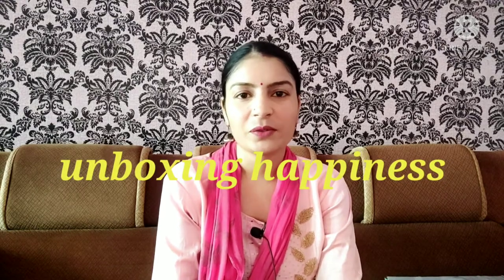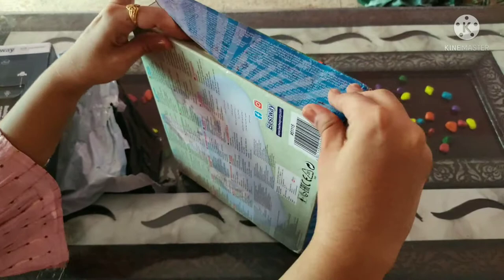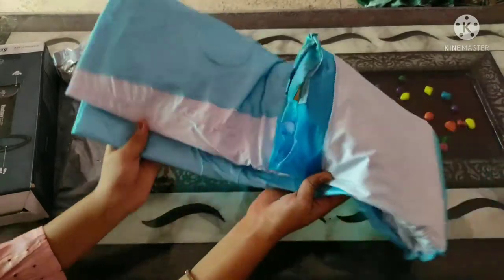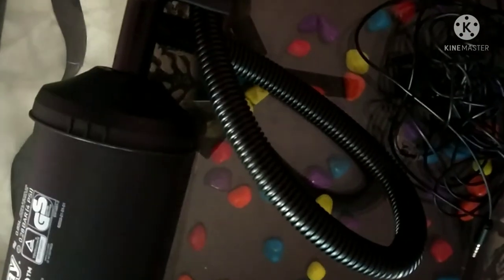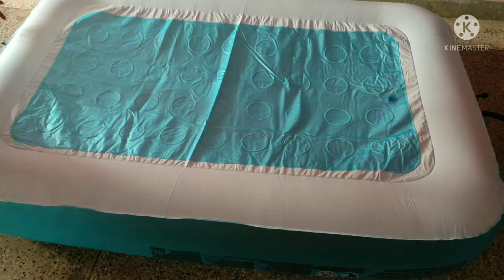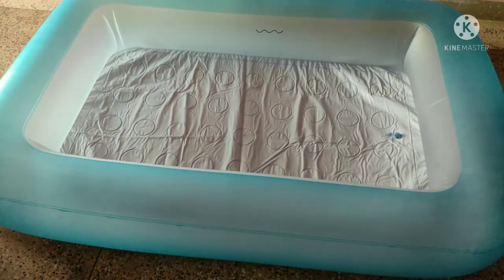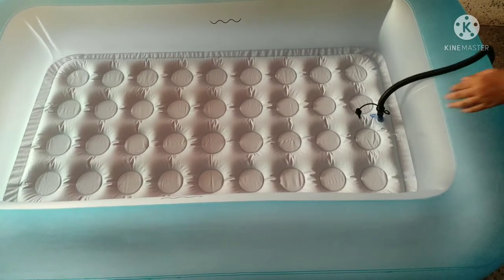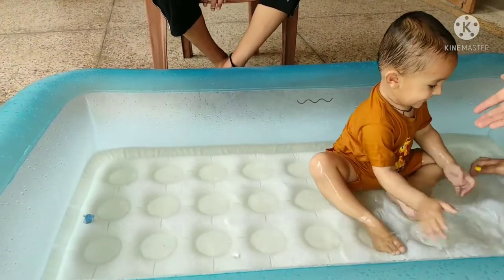baby bath tub/swimming pool. flipkart baby water tub hindi review/ how to inflate bathtub babygifts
In summer season bath tubs are heaven. I reviewed a bath tub in this video gifted by Shipa di 🥰.its quality is very good  I tried to tell everything related to the tub.

 link of bath tub